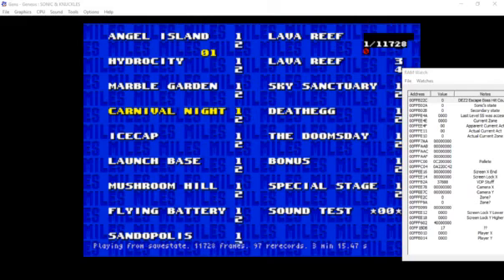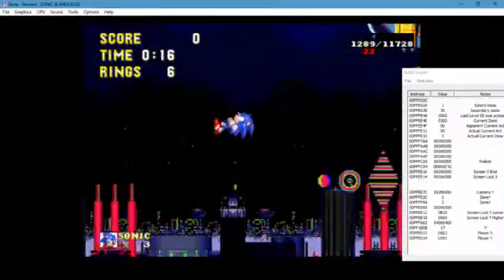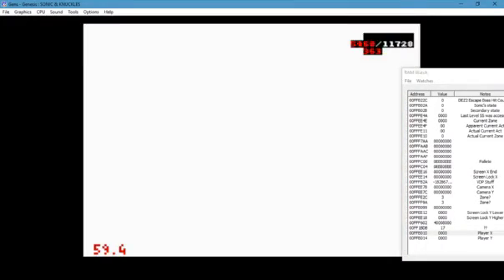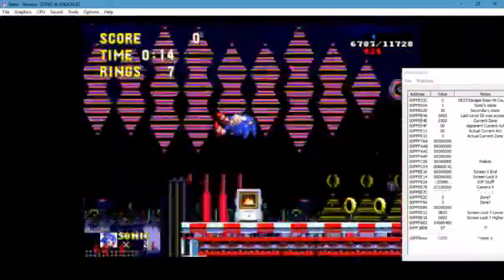Sonic 3 & Knuckles Speedrun Strats - Carnival Night 1: Alternative Level Wrap Setup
RELEVANT TIMESTAMPS: 1:58 START OF SETUP; 4:33 MOST COMMON MISTAKE; 6:13 TAILS SETUP

A few hours ago I came across this easier (and apparently safer) setup for executing the level wrap in Carnival Night 1.